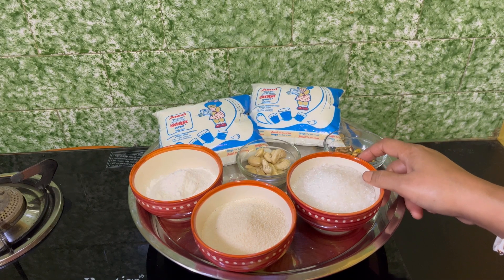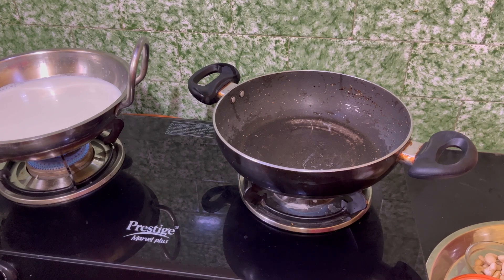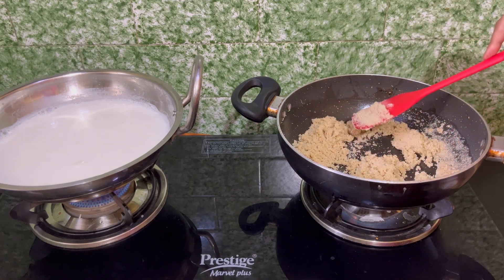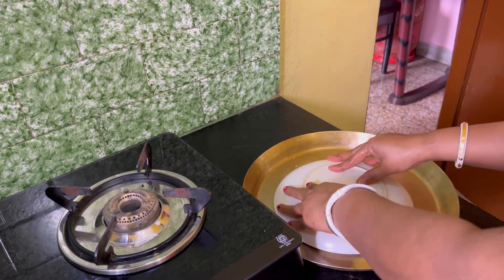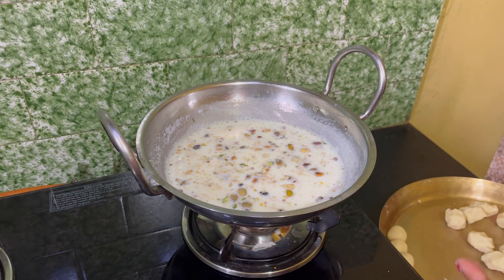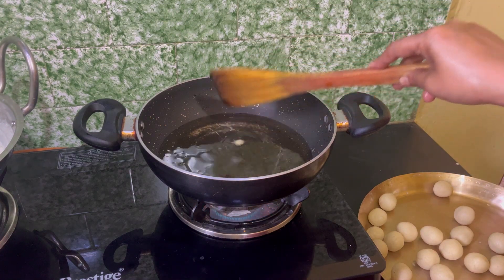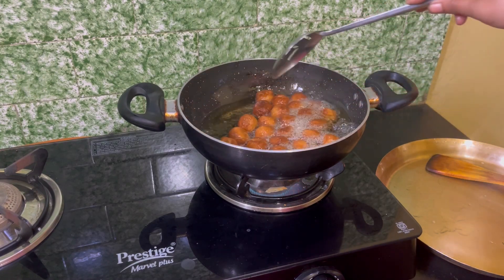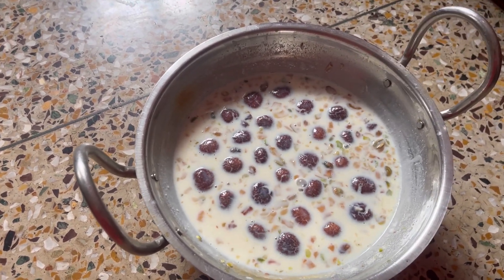সুজির চমচম রেসিপি ॥ অপূর্ব খেতে হয় এবং মুখে দিলে একদম গোলে যাবে ॥ Sujir chomchom Recipe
সুজির চমচম রেসিপি ॥  অপূর্ব  খেতে হয় এবং খুলে দিলে একদম গোলে যাবে ॥

chomchom recipe
chomchom recipe by
chomchom recipe bangla
chomchom recipe by mithila
chomchom recipe in bengali
chomchom recipe
chomchom recipe
chomchom recipe banglar rannaghor
chomchom recipe
malai chomchom recipe
sada chomchom recipe
chomchom recipe
chomchom recipe by umme
chum chum recipe by food fusion
malai chomchom recipe bangla
sujir chomchom bengali recipe
bangladeshi chomchom recipe
bread chomchom recipe
brown chomchom recipe
chanar chomchom recipe
dudh chomchom recipe
suji diye chomchom recipe
easy chomchom recipe
tangail er chomchom recipe
chom chom misti recipe
lot chomchom recipe
ghee chomchom recipe
cham cham misti recipe
cham cham misty banana recipe
cham cham misti
chum chum recipe in telugu
chum chum recipe in tamil
chum chum recipe in hindi
malai chomchom recipe in bangla
lod chom chom recipe in bengali
irani chomchom recipe
chum chum ki recipe
khir chomchom recipe
kheer chomchom recipe
kalo chomchom recipe
lord chomchom recipe
lal chomchom recipe
chomchom misti recipe
chomchom misti recipe চমচম মিষ্টি রেসিপি
chum chum mithai recipe
chum chum recipe
chomchom pitha recipe
pora barir chomchom recipe
quick misti recipe
chum chum recipe ruby ka kitchen
chomchom sweet recipe
chum chum sweet recipe
chum chum sweet recipe in telugu
chum chum sweet recipe in tamil
sujir chomchom recipe
tangail chomchom recipe
chom chom recipe by umme
porabari cham cham recipe
chum chum recipe without fire
white chomchom recipe
chomchom recipe by banglar ranna ghor
2 minute misti recipe
5 minute misti recipe
bengali cham cham recipe
lot cham cham recipe